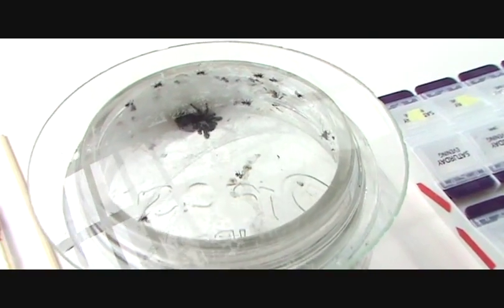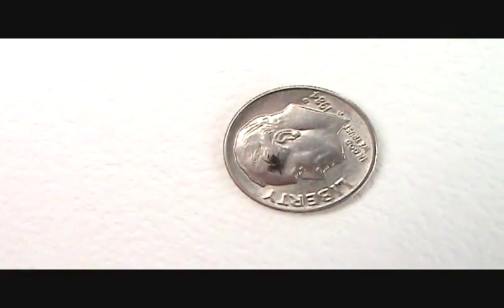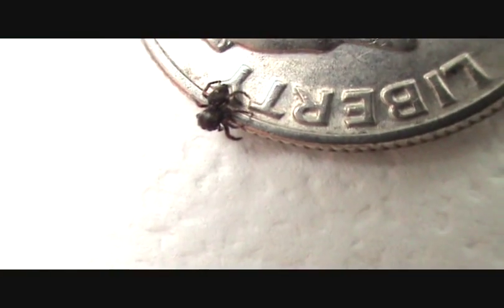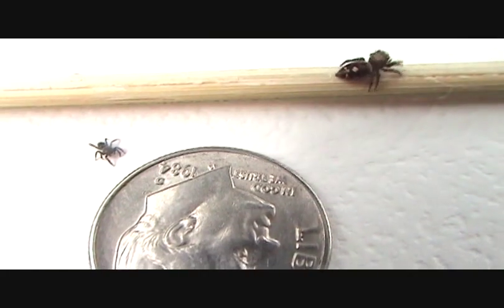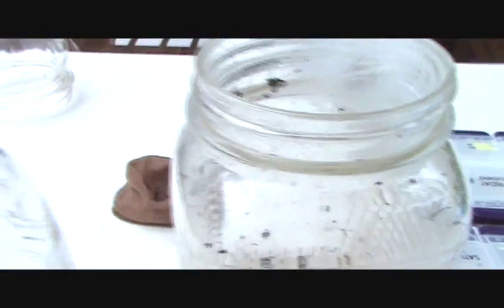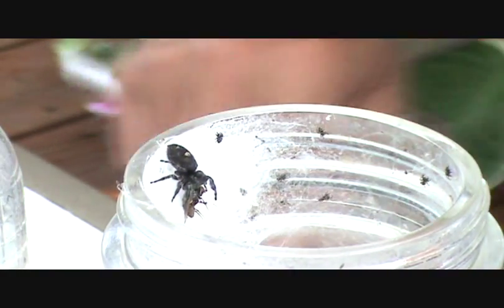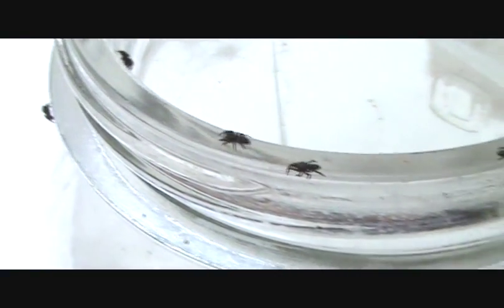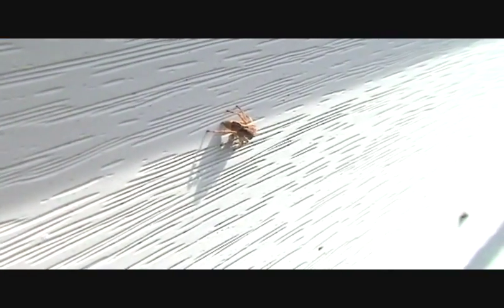Jumping Spiders; Releasing Slings!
It was time to release over 250 slings (young spiderlings) from my four female Phidippus audax spider producing farm! I just could not keep up with feeding them! So it was off to the wild for them, where they belong. Join me as we compare the size of the slings to see the difference 4-5 weeks can make; and watch me release them into the wild as they begin their adventure in the ever present danger of being a spiderling in a tough spider eat spider world!
Bob